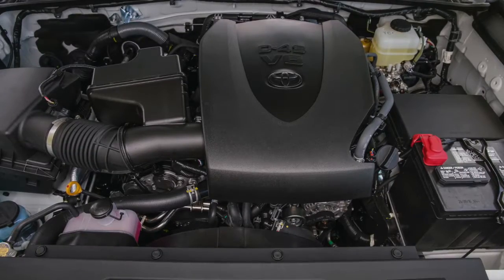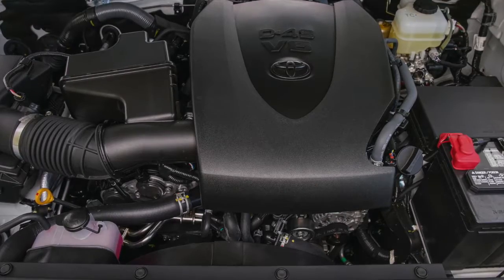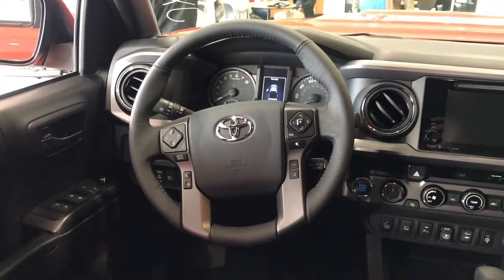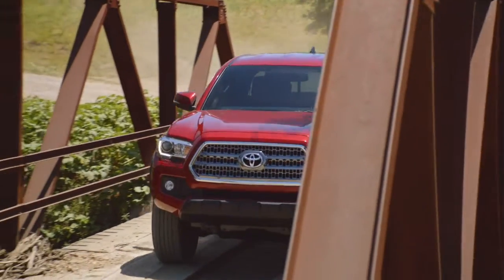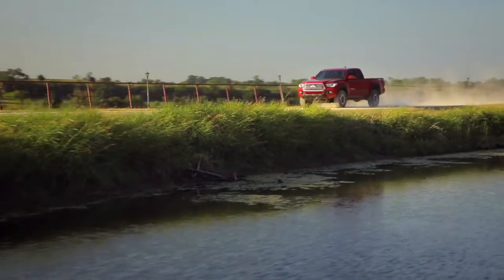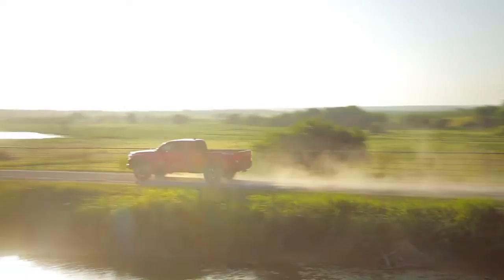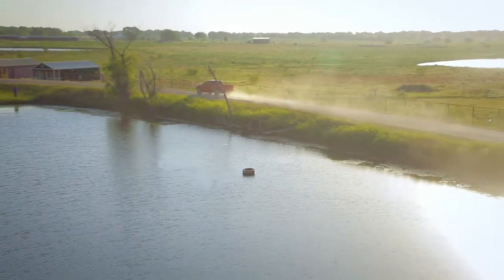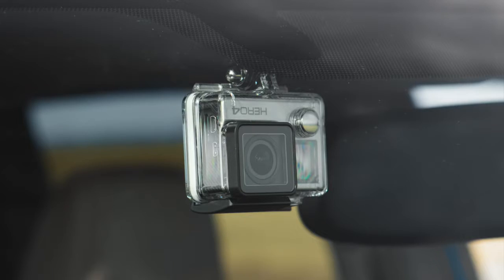2018 Toyota Tacoma Walkaround | Steve Landers Toyota NWA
Steve Landers Toyota of Northwest Arkansas
411 South Metro Parkway
Rogers, AR 72758

Let us show you around some of our favorite features of the 2018 Toyota Tacoma TRD Sport!